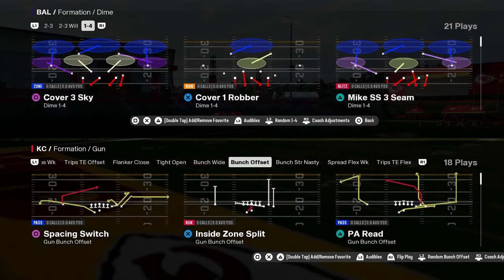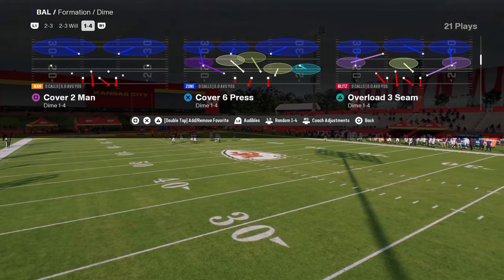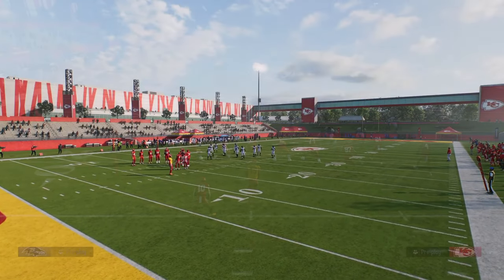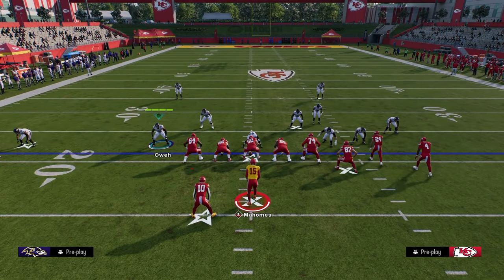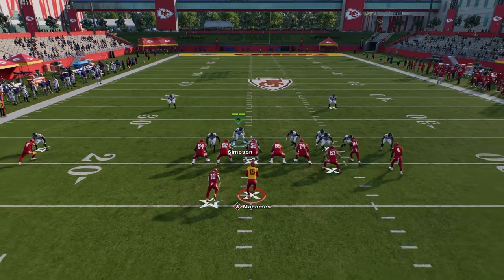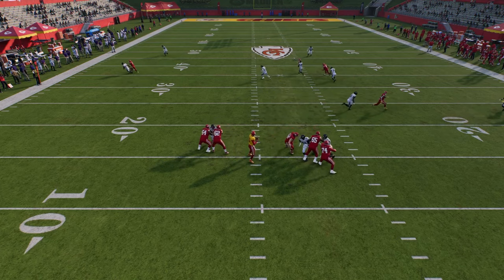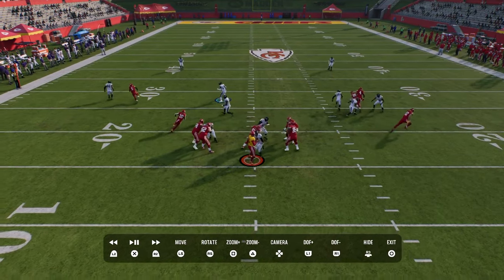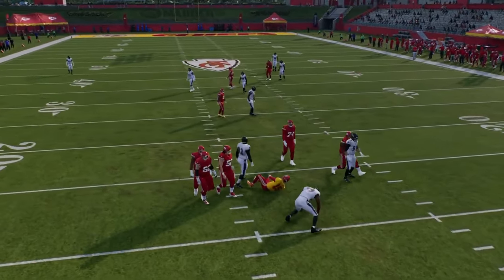This Coverage Defense Is SUFFOCATING